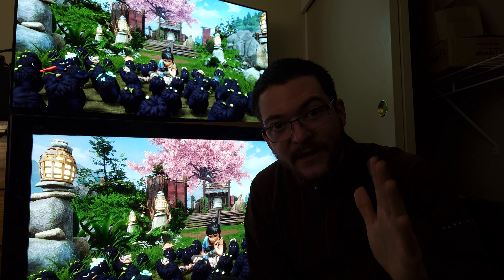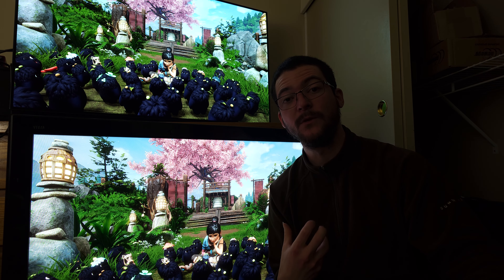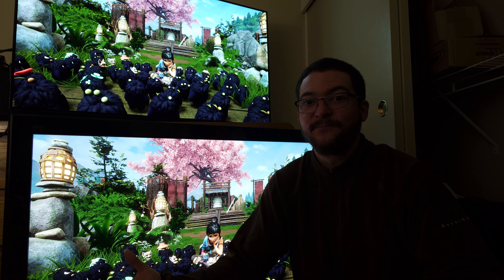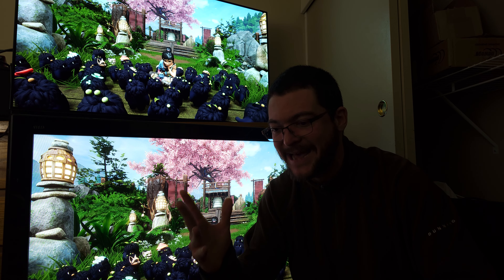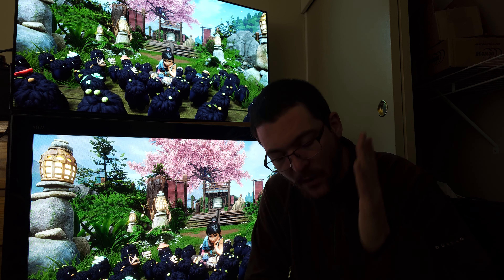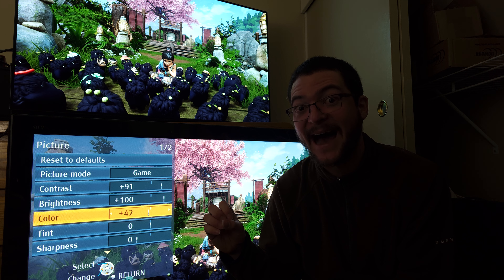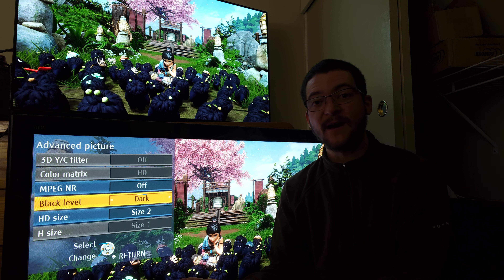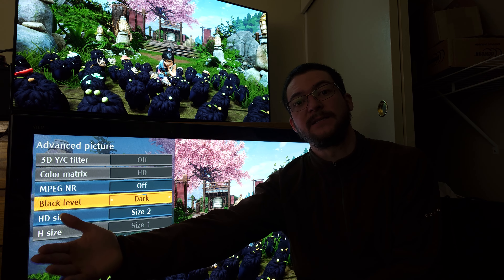Maxing out the brightness of my LG OLED on the servicemenu. Plasma TV vs OLED.